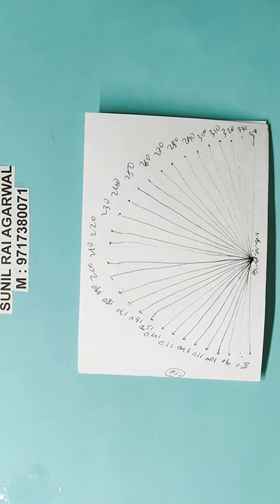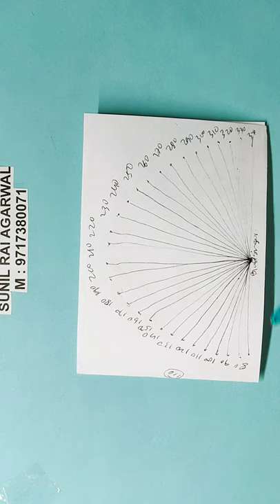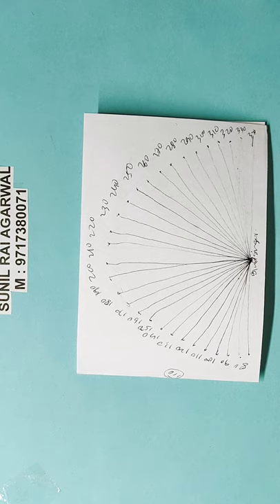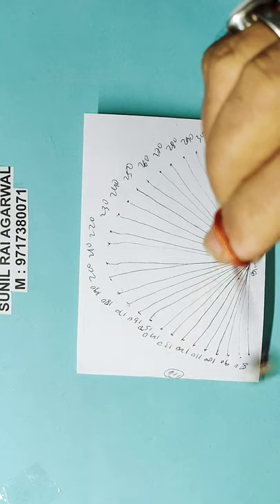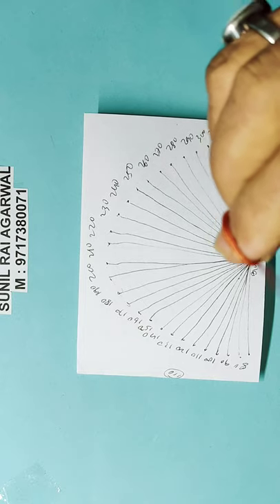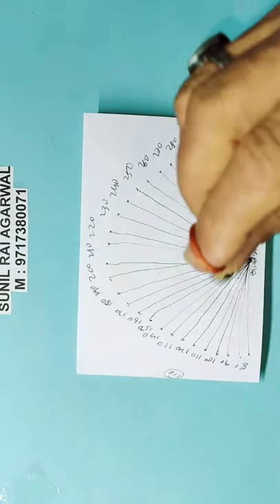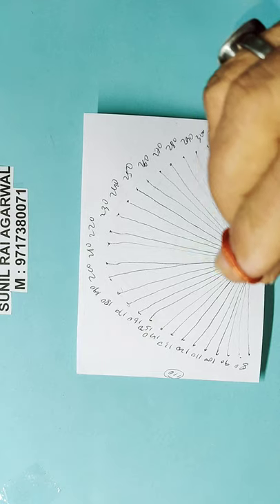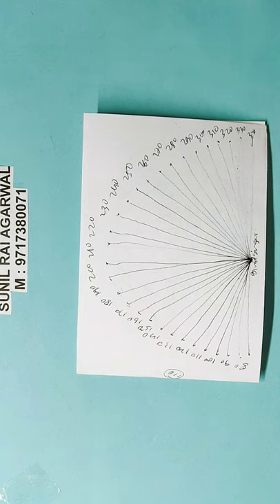Dowsing is a wonderful tool to diagonose complicated health issues.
with the help of Dowser I can measure sugar levels of faraway patients.